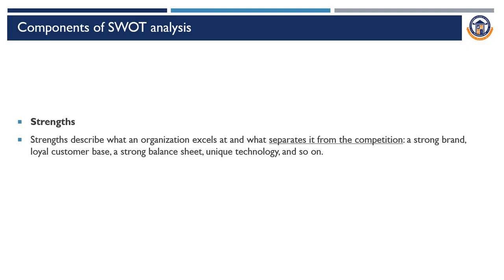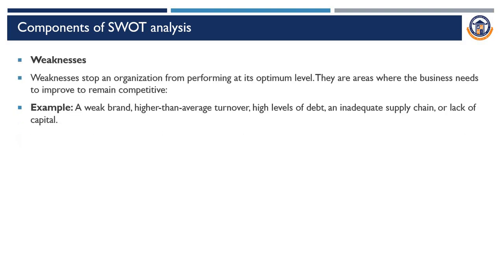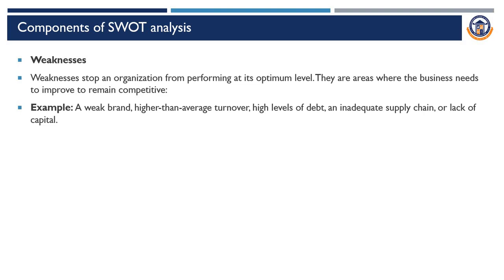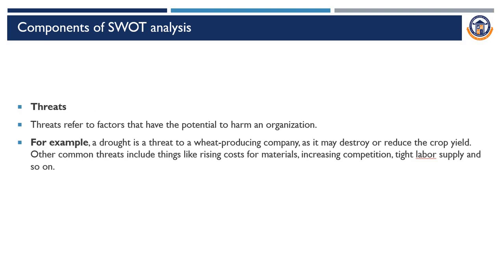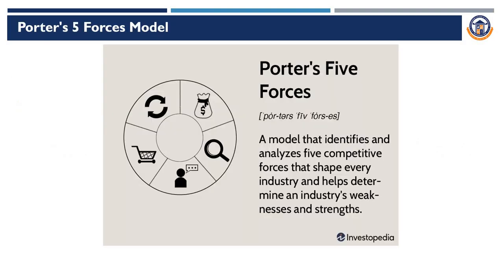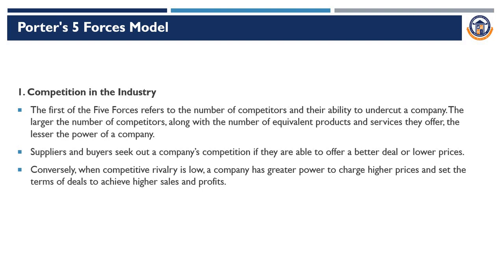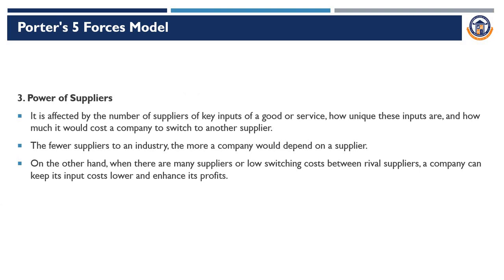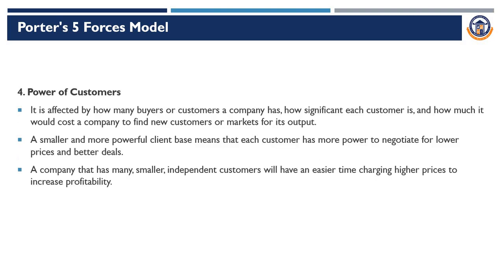SWOT analysis and Porter's Five force Model SM 2